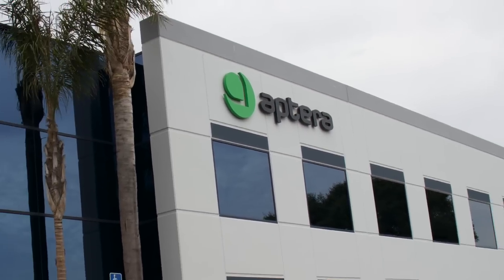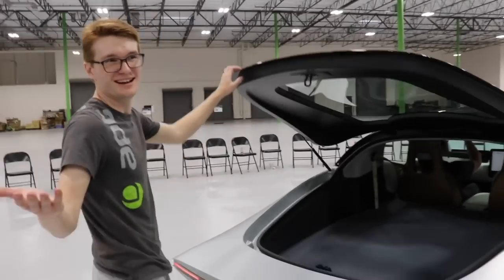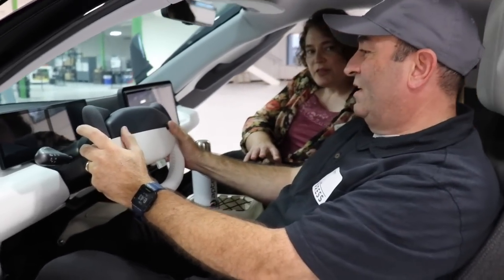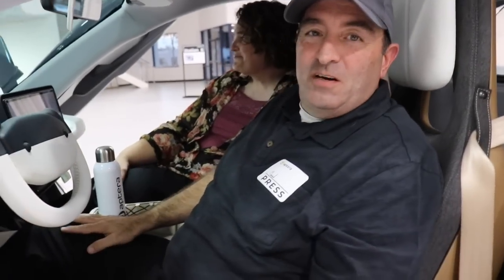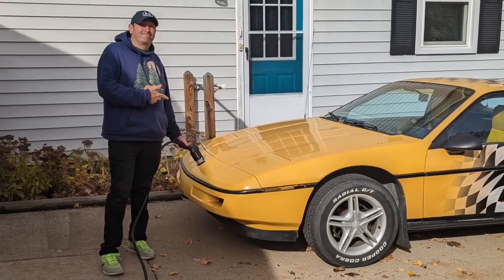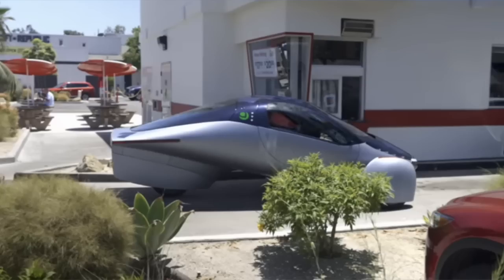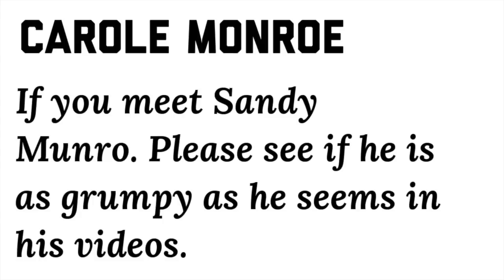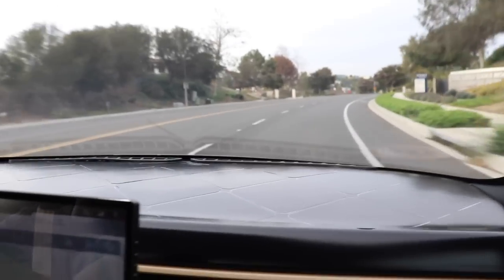Is Aptera Real? In Person Review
Solar Charged Aptera! - Sneak Peek

Aptera Camping Gear!
🌞 GoSun Solar Cooker
Arcturus Heavy Duty Survival Blanket 60" x 82"
🌊 Flow Pro Water Purifier System